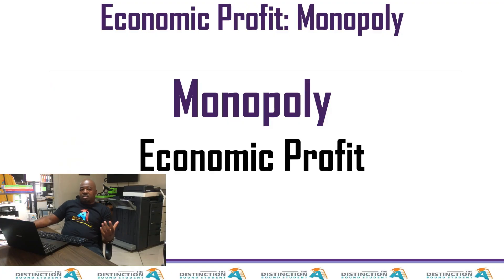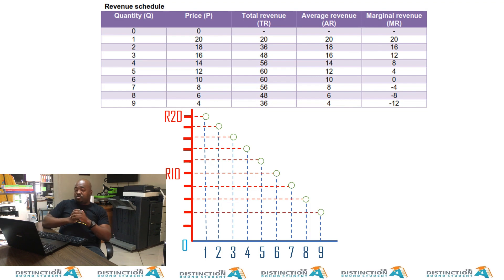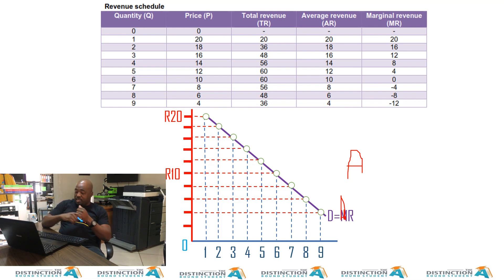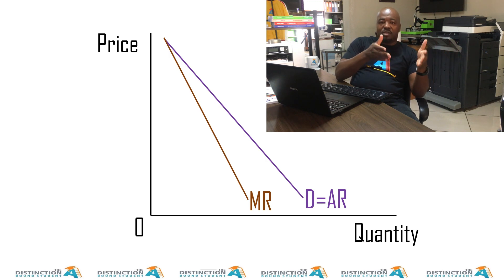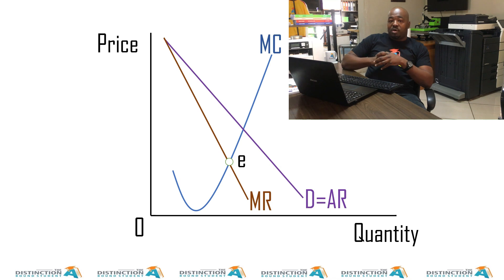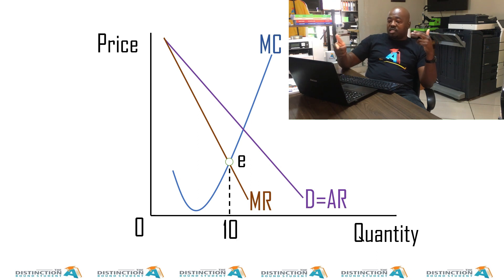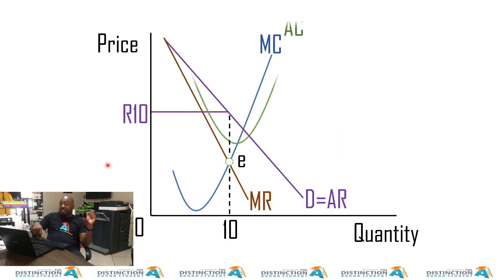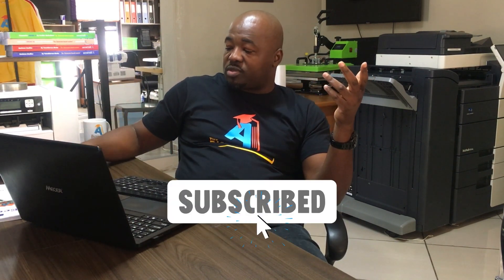Monopoly Economic Profit by Carden Madzokere TDBS